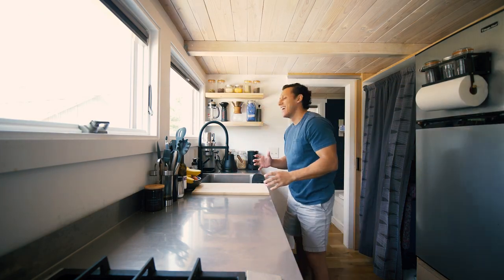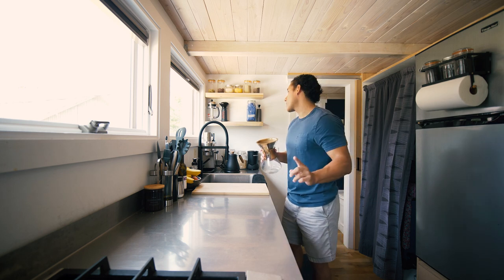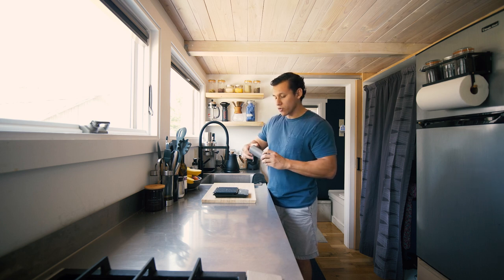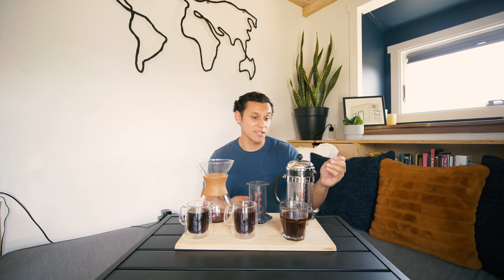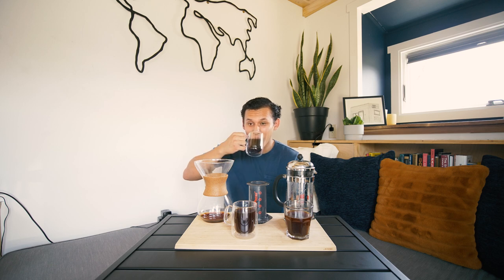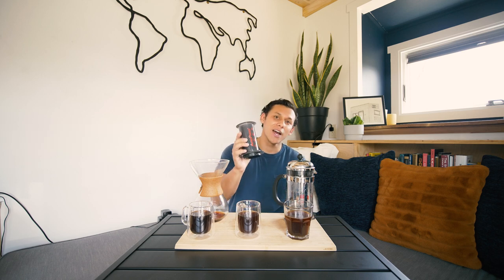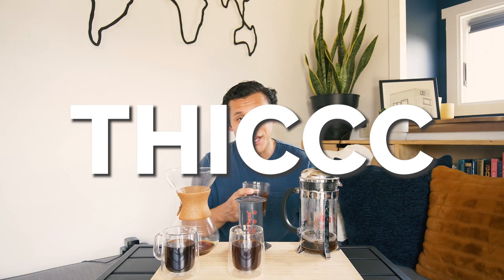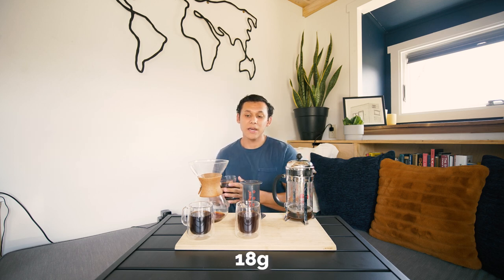My Coffee Bar in the Tiny House! | My Daily Coffee Gear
Today I'm showing you my coffee bar here in the tiny house and how I've made space for it in my tiny kitchen! I'll also do a coffee taste test using my favorite brew methods here in the tiny home—Chemex, Aeropress, and the French press.

What's your go-to brew method at home?

MY COFFEE GEAR:
Espresso Machine
French Press
Chemex Paper Filters
Manual Grinder
Coffee Scale
Stainless Steel Pitcher

Music in this video in order of appearance:
'Midnight Dreams' by Lalinea
'Memory' by MagikSolo

JOIN Artlist for an incredible collection of music licensed for YouTube videos